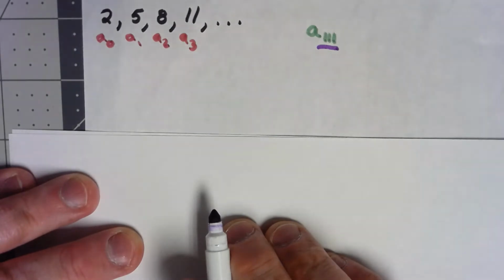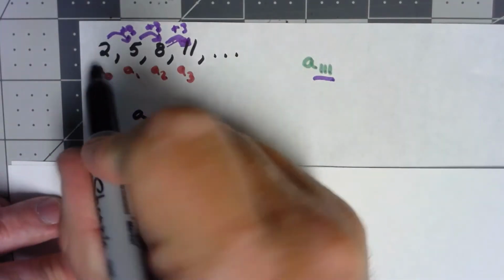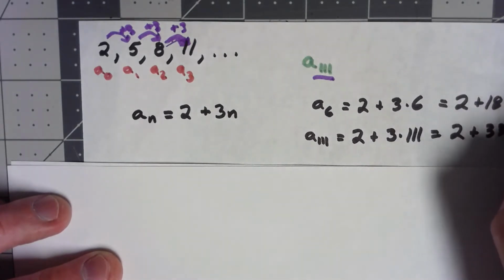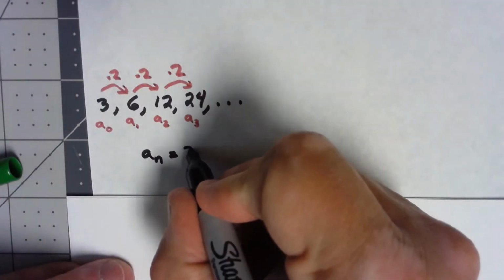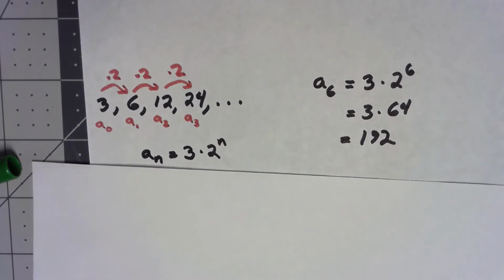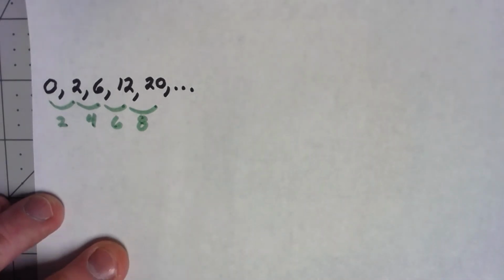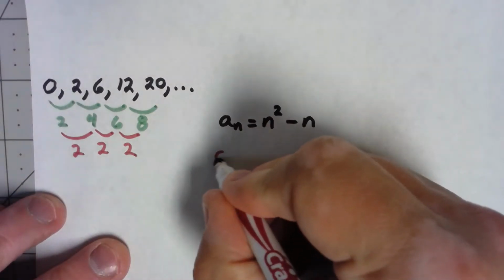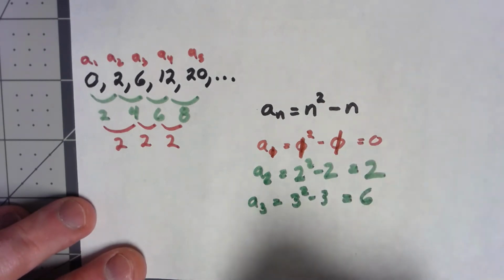Calculus II 10.1.2 Closed Formulas for Sequences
In this video we consider how to create formulas for sequences that can find the value in any position.